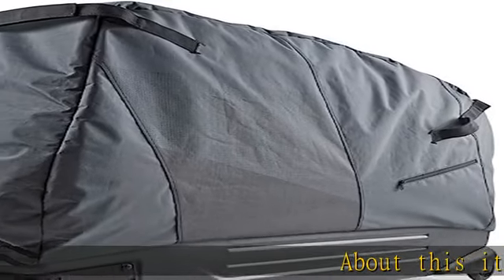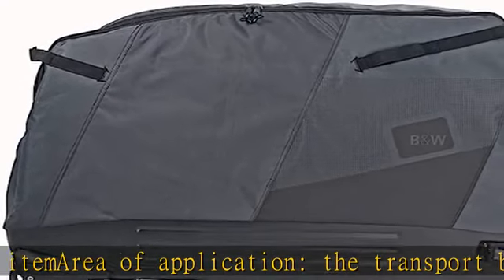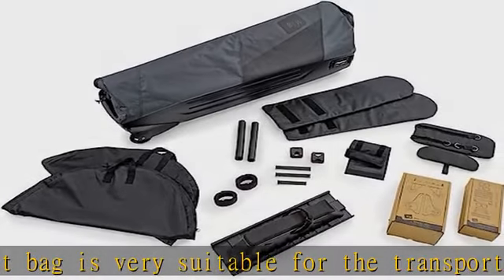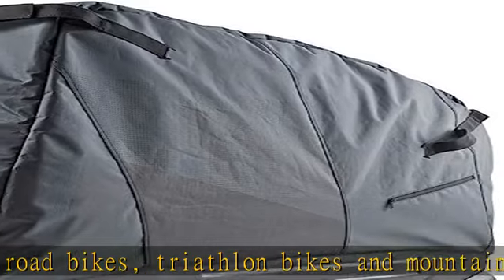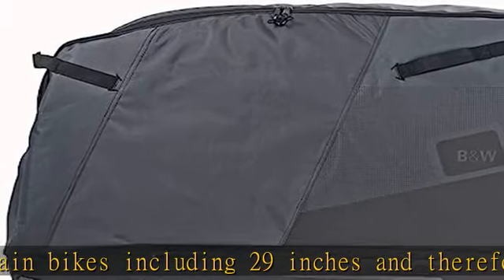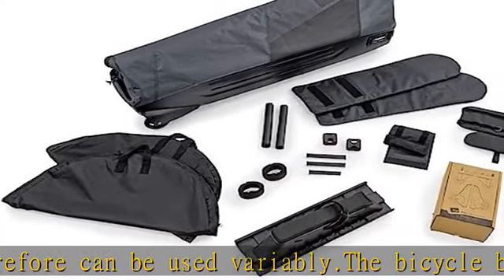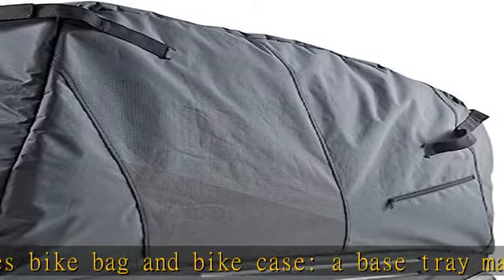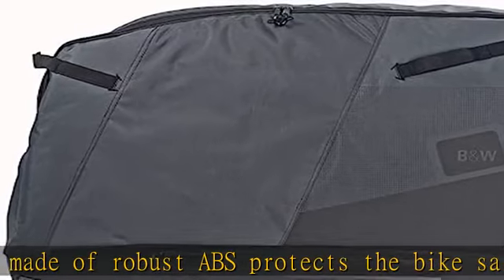B&W Bike.Bag 2.0